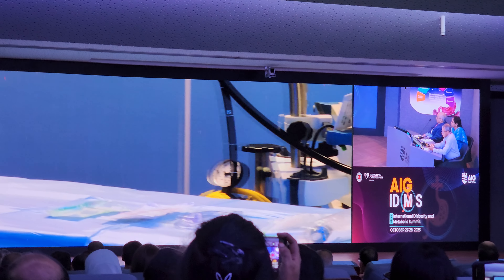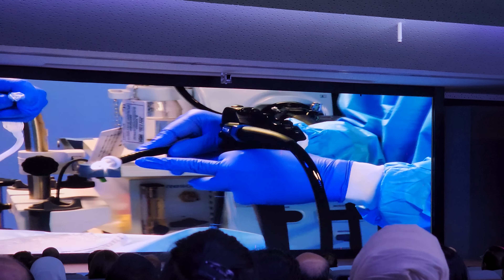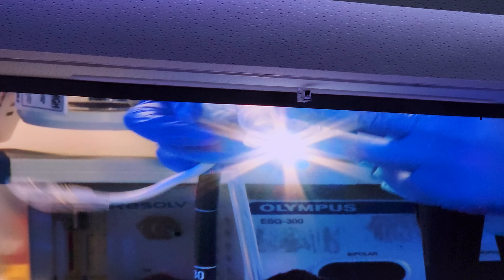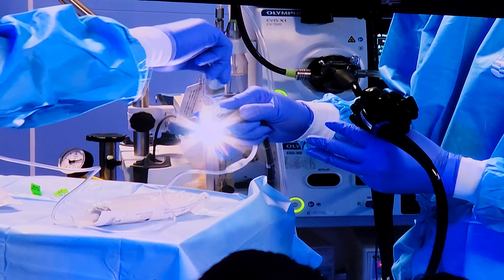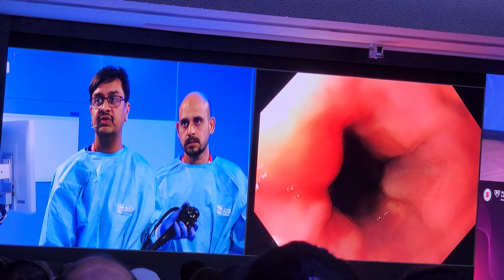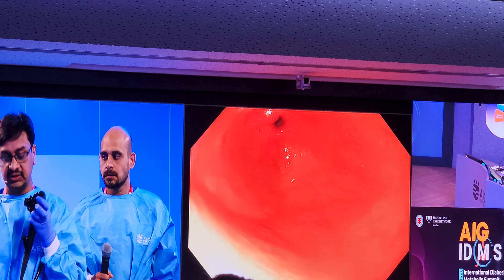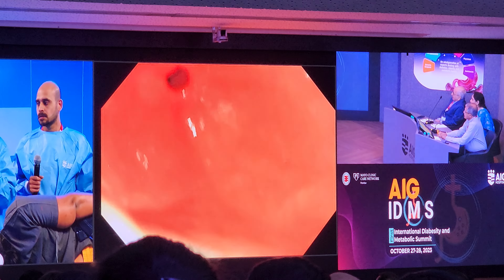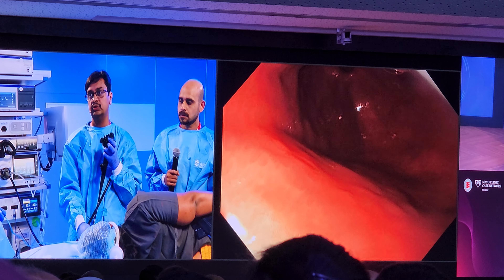Endoscopic balloon - Spatz Live demonstration - AIG